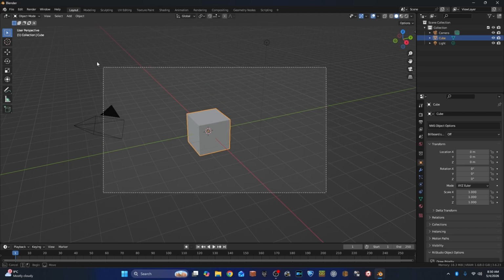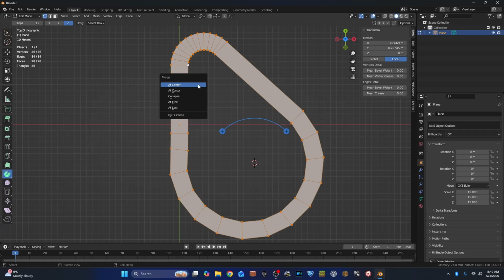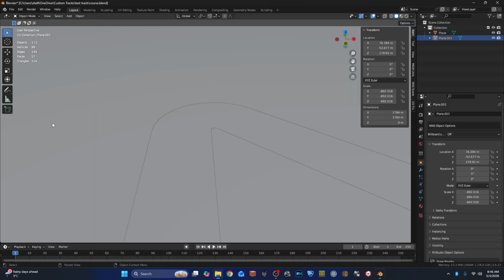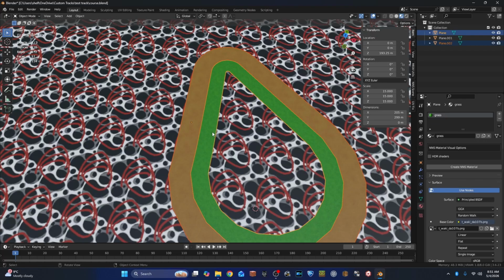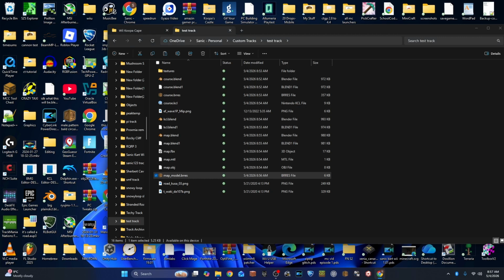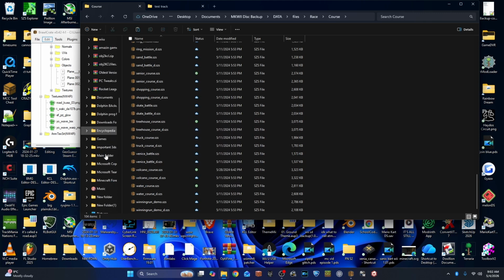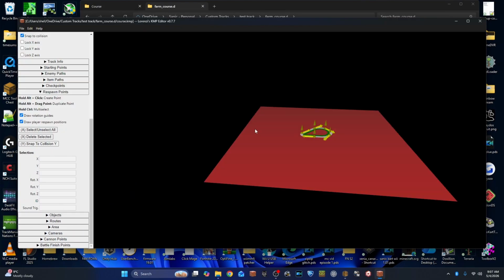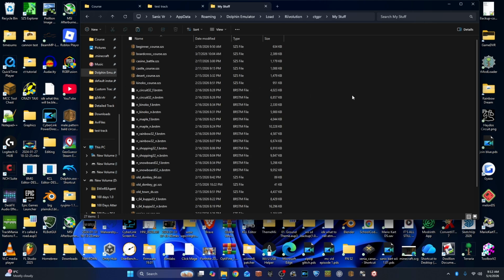How To Make A Mario Kart Wii Test Track!